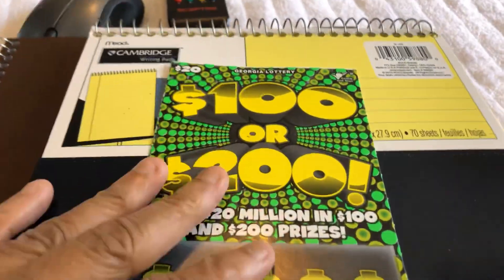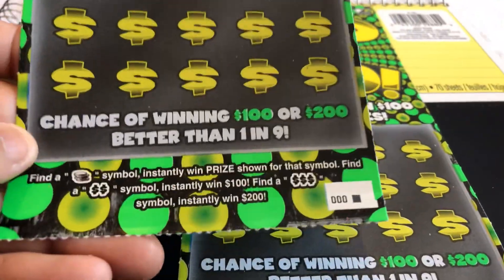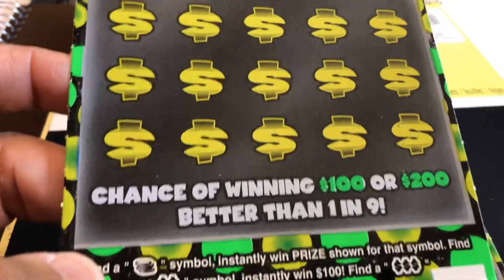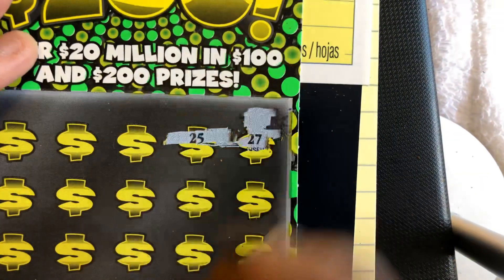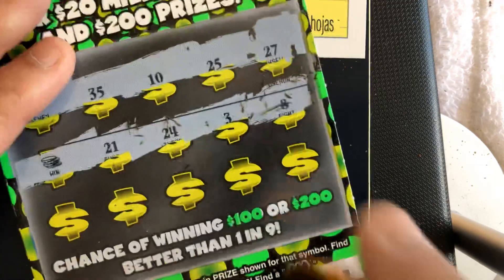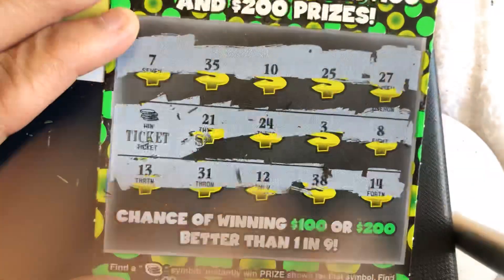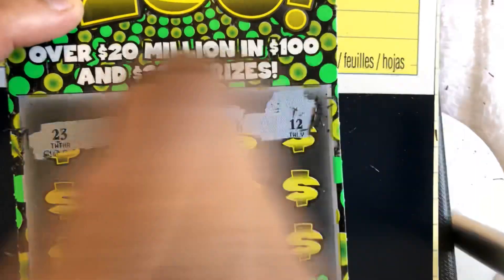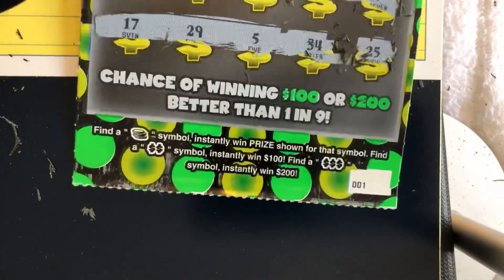November 27, 2020🍑🍑$100 or $200!🍑🍑Win or Burst🍑🍑